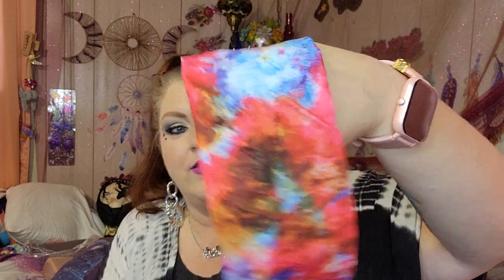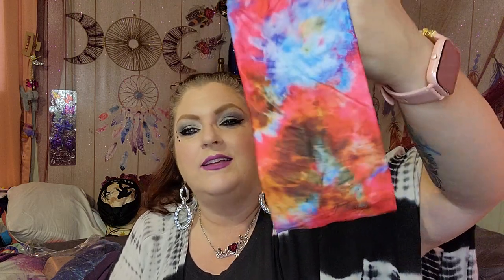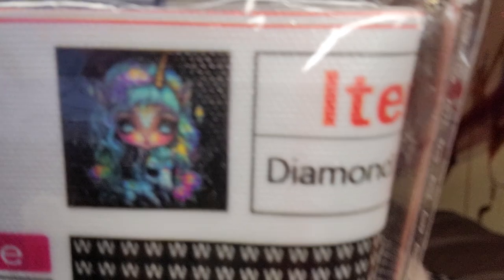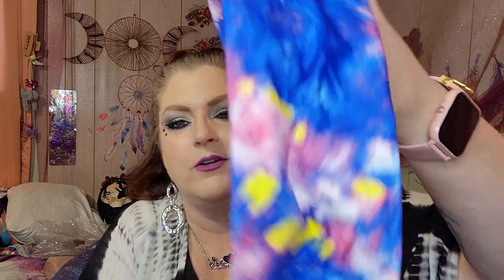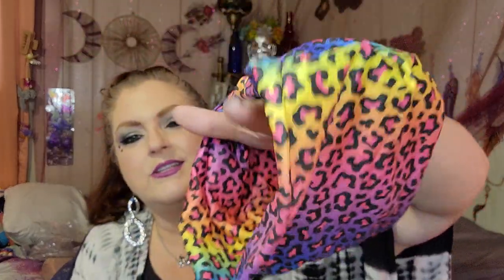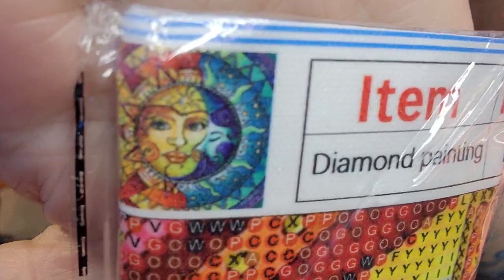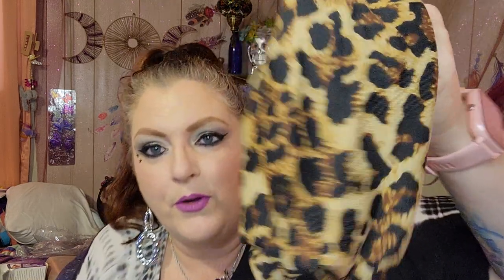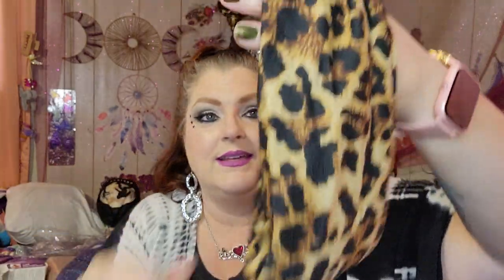NEW TEMU HAUL | ARTS AND CRAFTS ITEMS, WIGS AND MORE | September 12, 2023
sun moon diamond painting  sold out

The thing I put in my hair was a men's bracelet